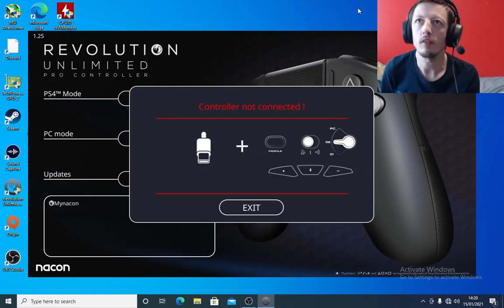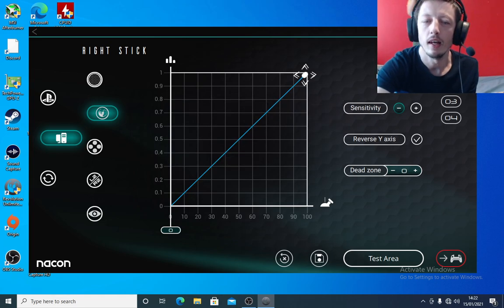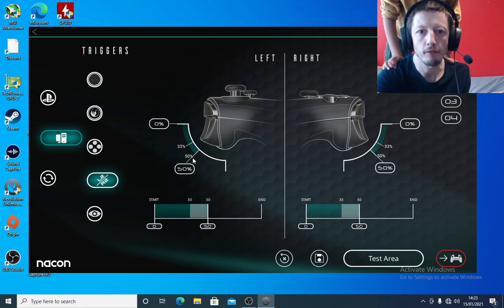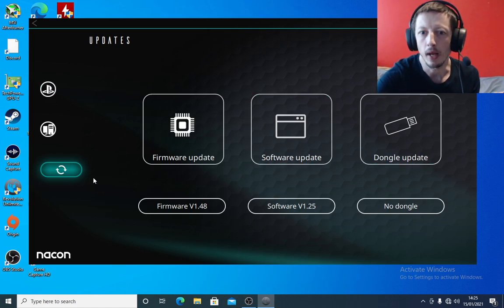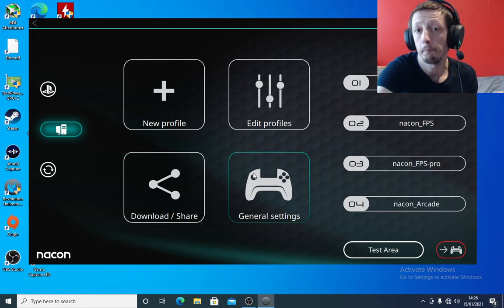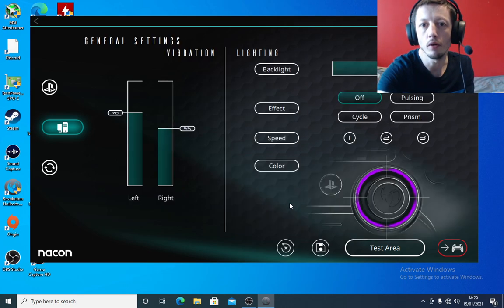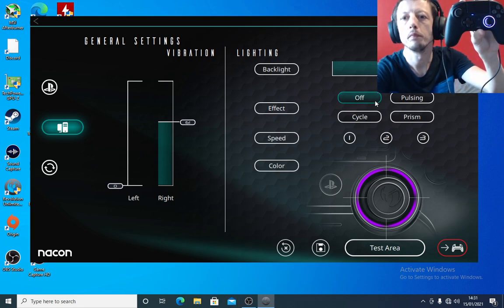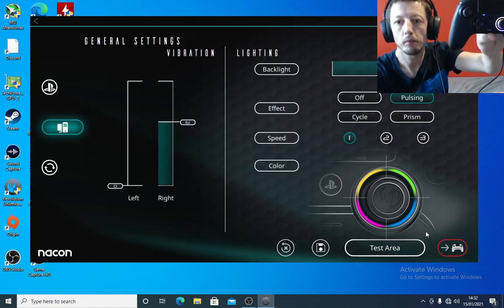Talking About the Nacon Unlimited (The Rio Experience)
Hello my Convicts and Convicettes i wanted to talk about the Naconm Unlimited and also give you the Rio Experience you don't want to miss it lol